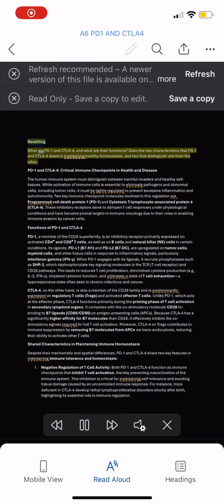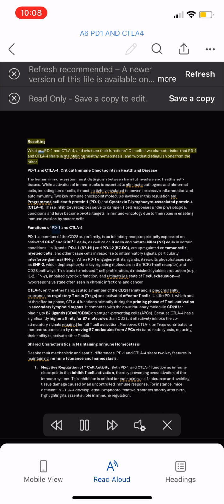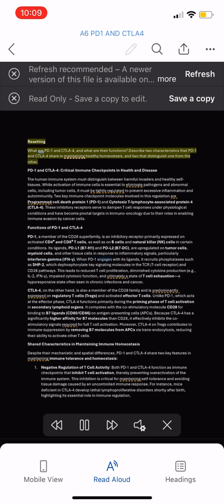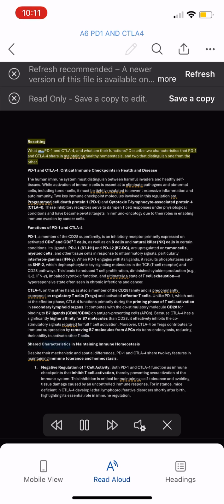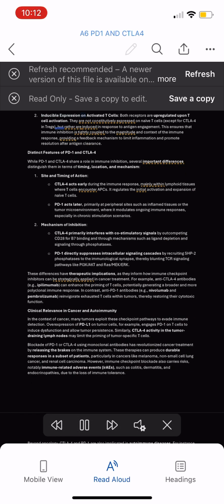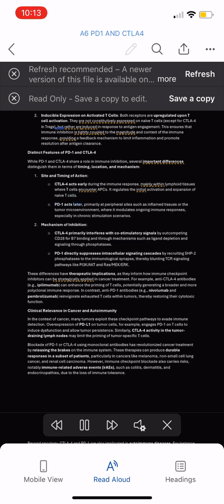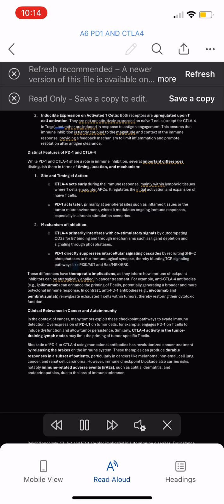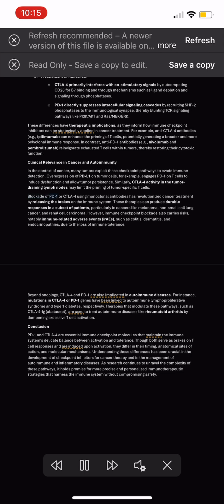A6 pd1 ctla4